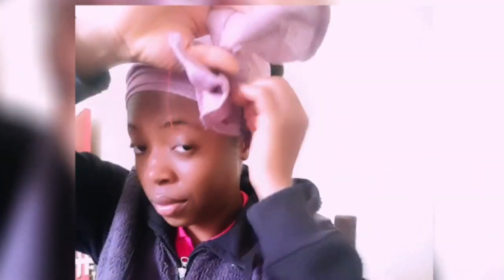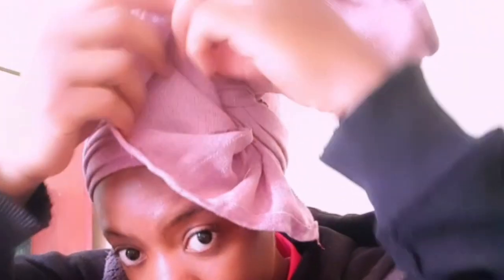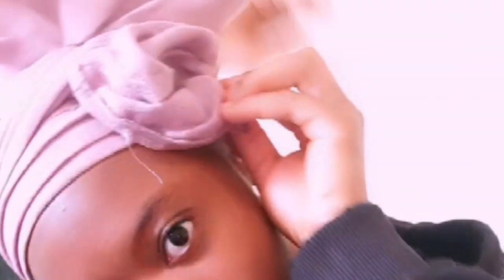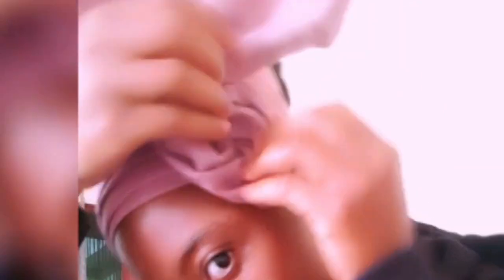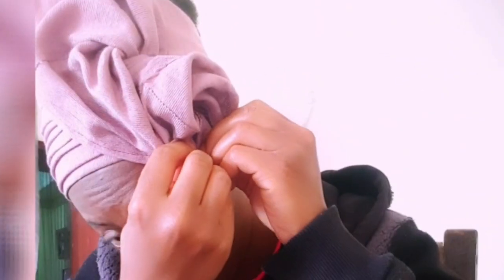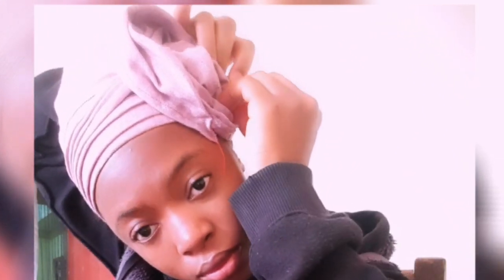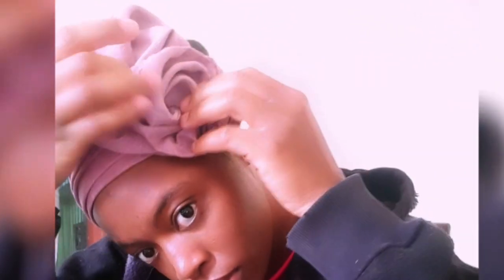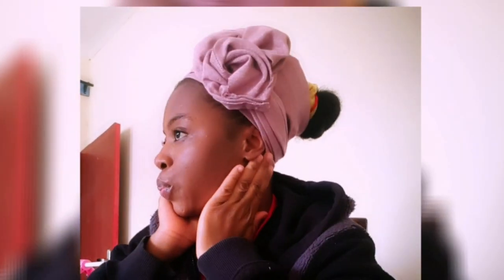||♤how to: tie a half rose gele on yourself||